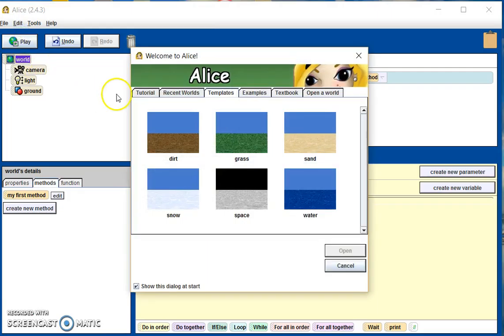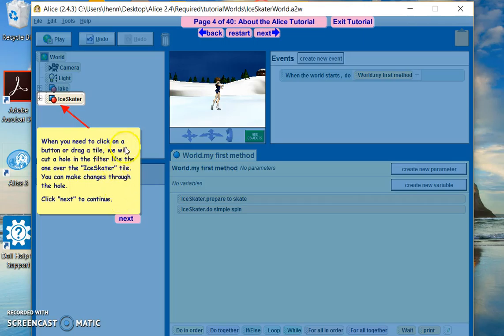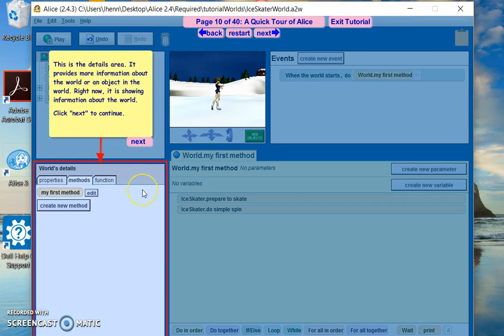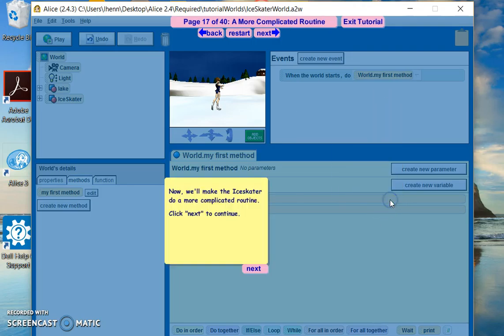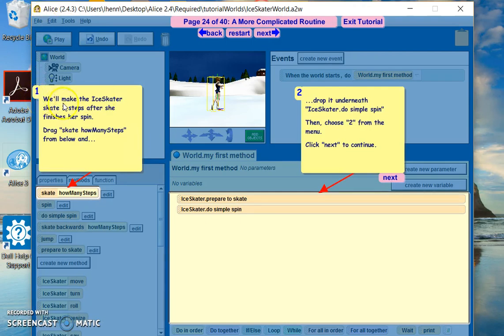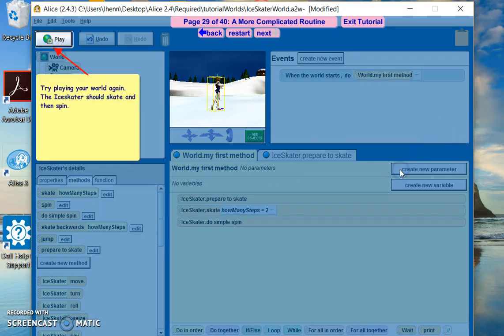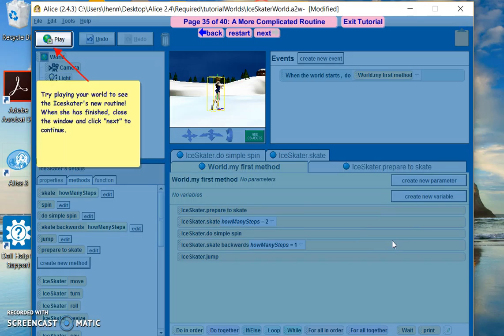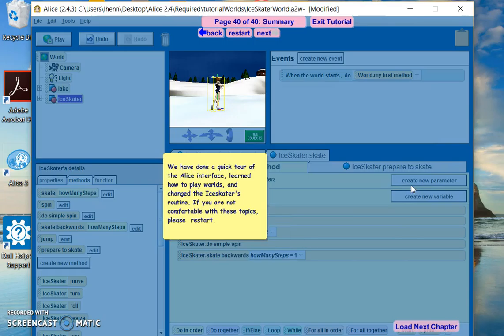Alice Tutorial 2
Tutorial overview of Alice, an innovative 3D programming environment that makes it easy to create and animation for telling a story, playing an interactive game,  or a video to share on the web. --Alice.org